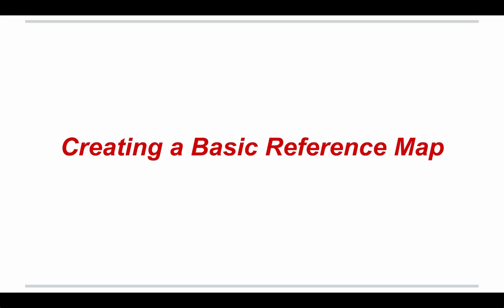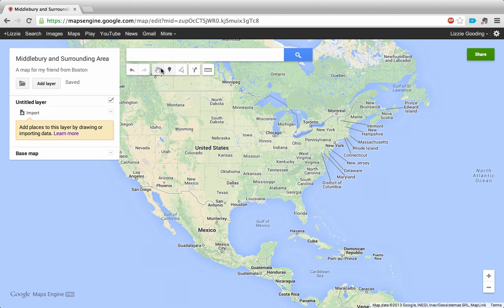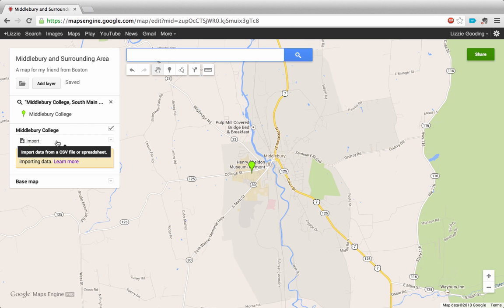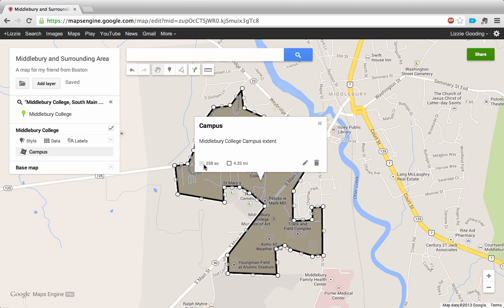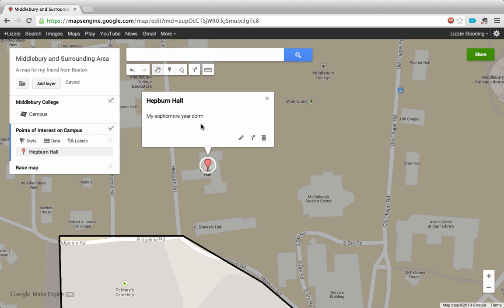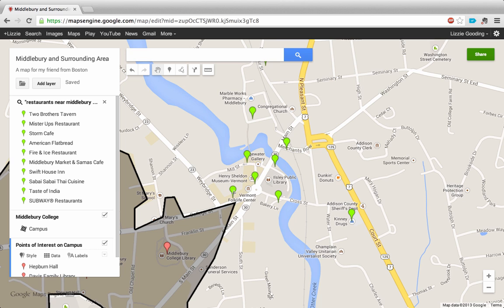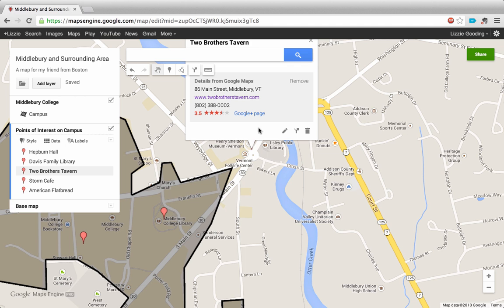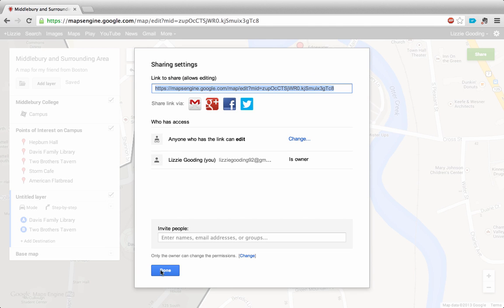03 Creating a basic reference map